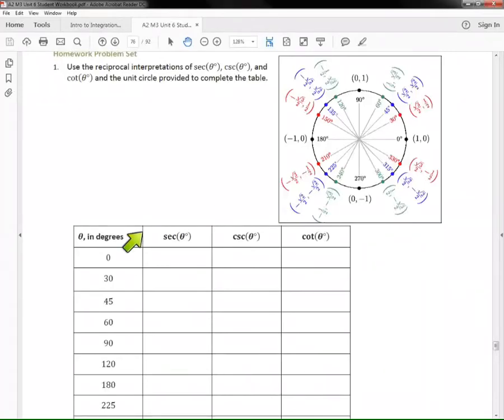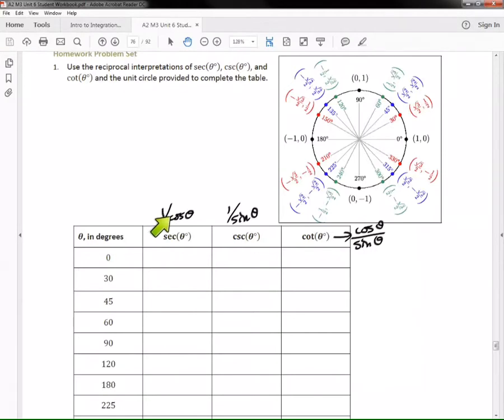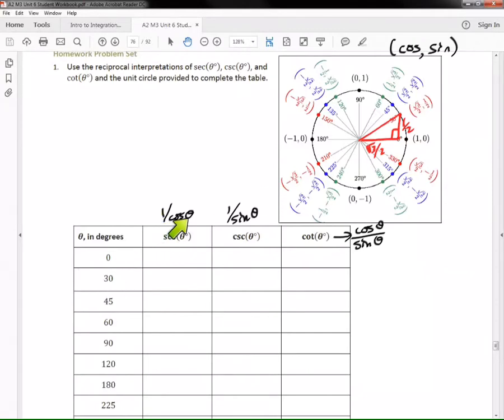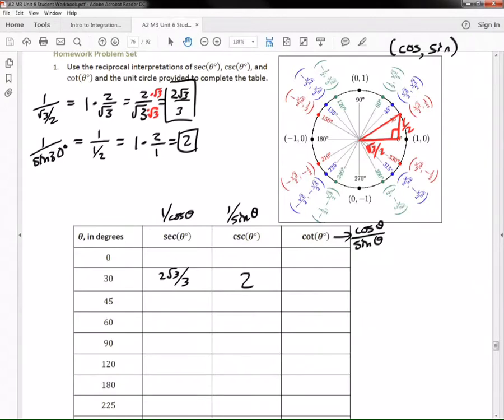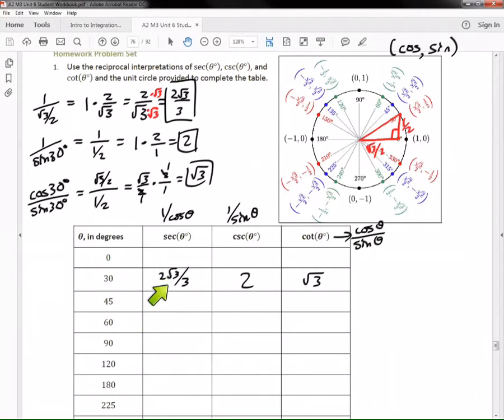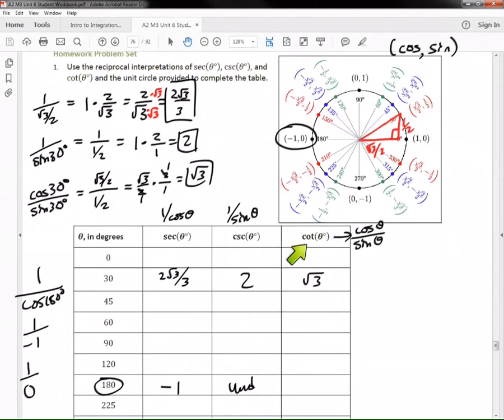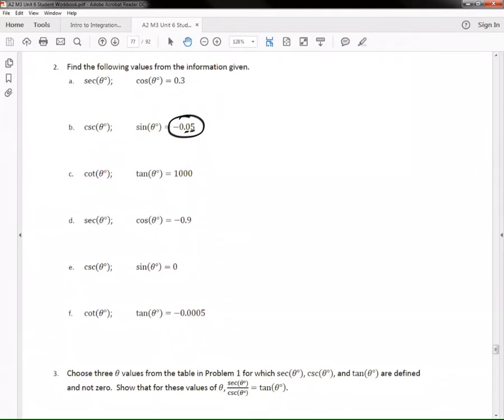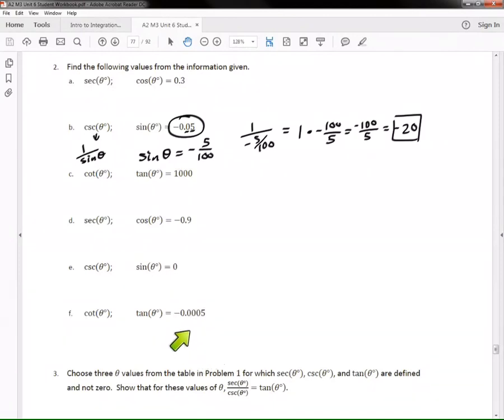Reciprocal trig function values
How do you find the values of reciprocal functions?